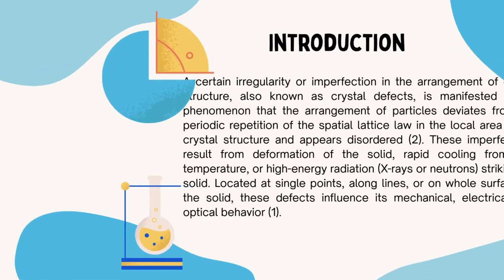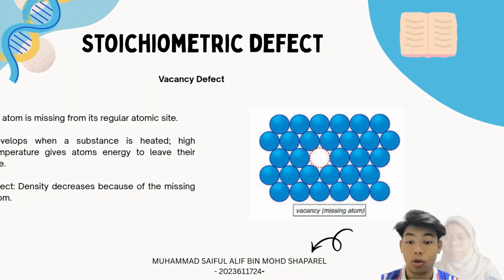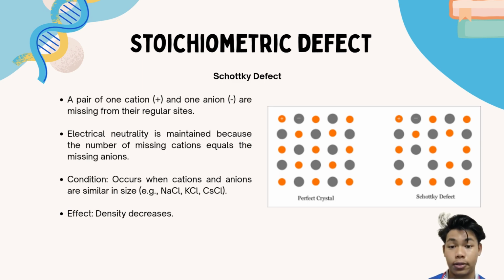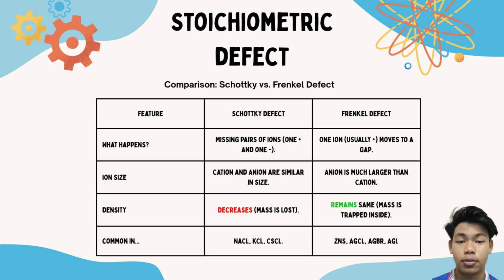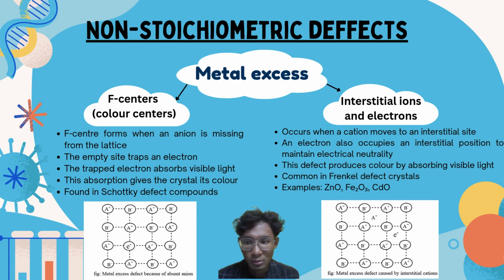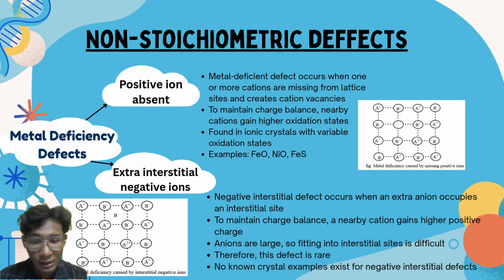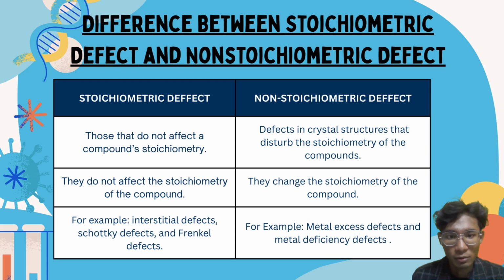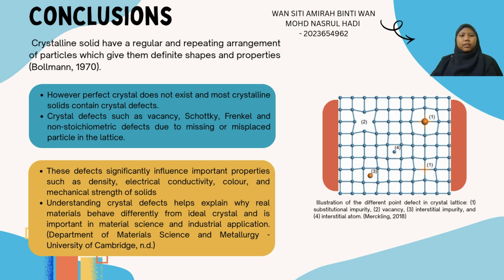CHM361 CRYSTAL DEFECT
In this video, we discuss crystal defects, an important topic in solid-state chemistry. Crystal defects refer to imperfections or irregularities in the orderly arrangement of particles within a crystalline solid. Although ideal crystals are assumed to be perfectly ordered, real crystals always contain defects that significantly influence their physical properties.